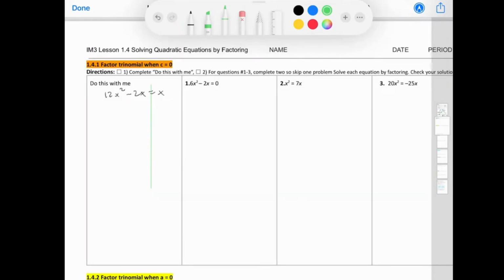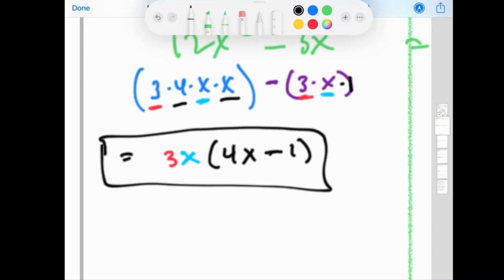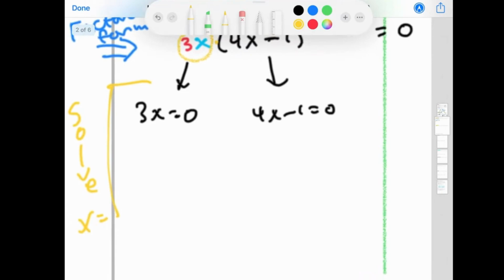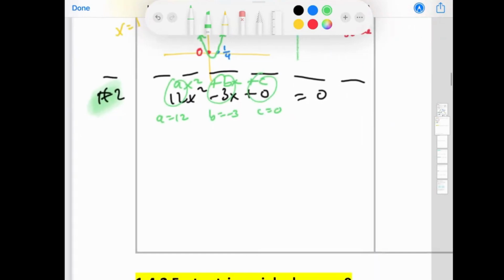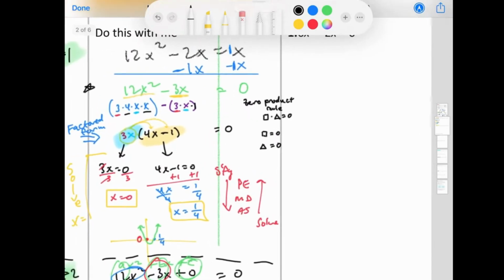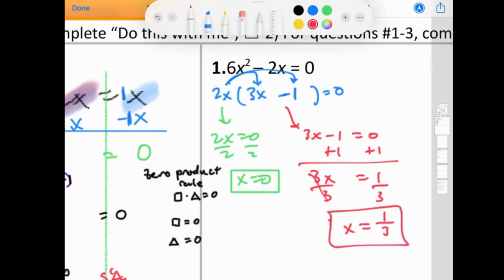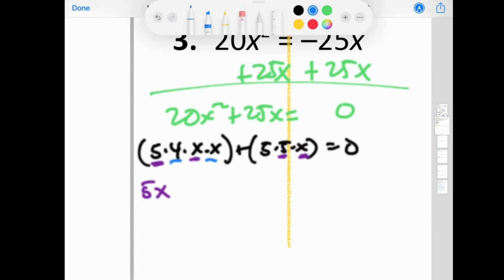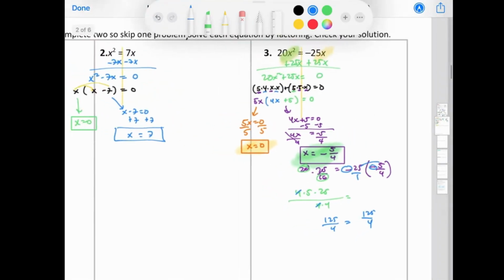Reveal IM3 1.4.1 Factor Trinomial when c = 0